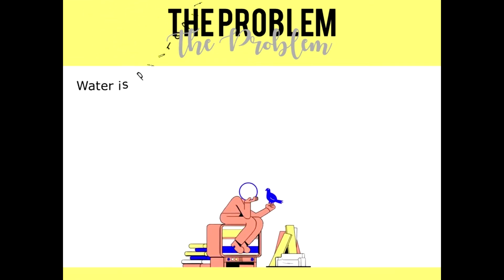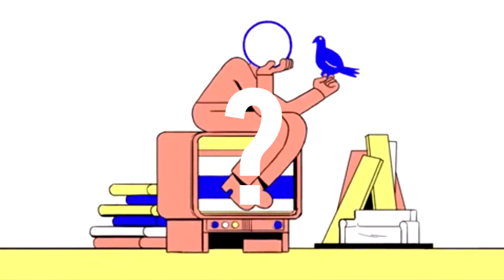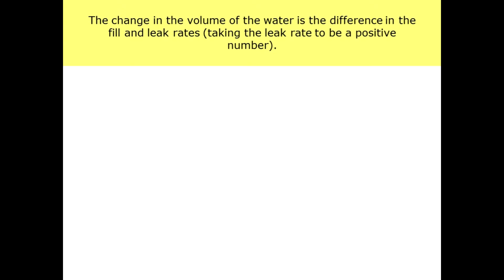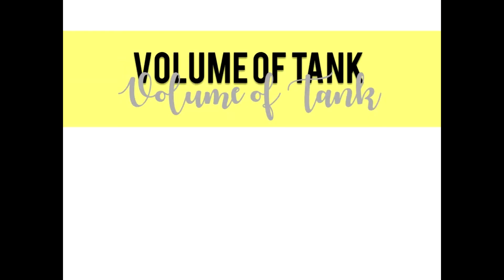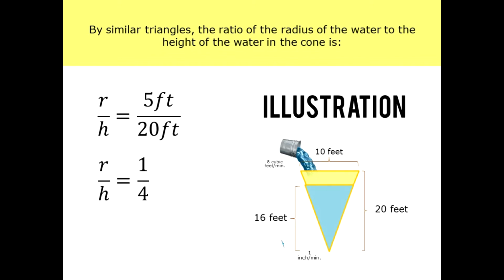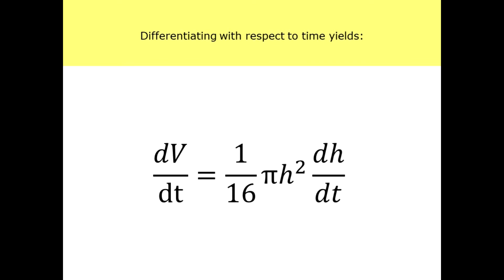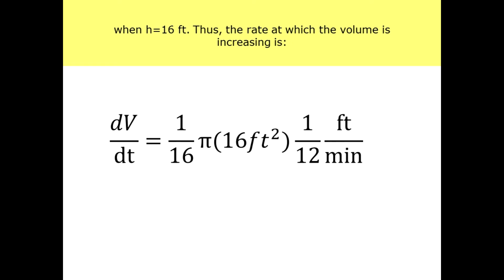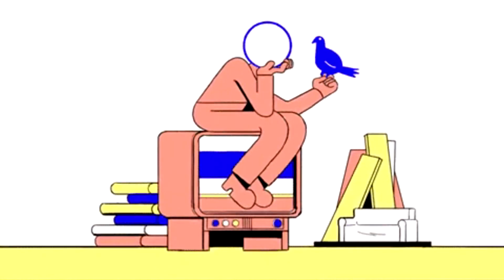BasicCal :))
Flores // Tunacao // Pangilinan